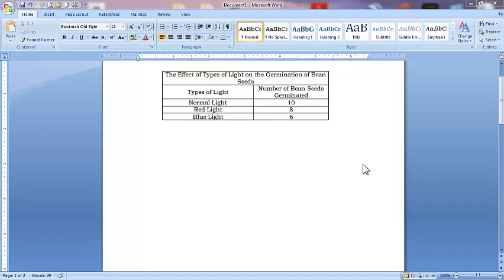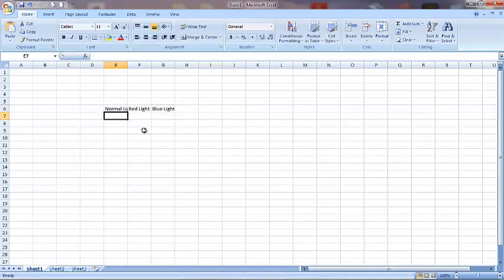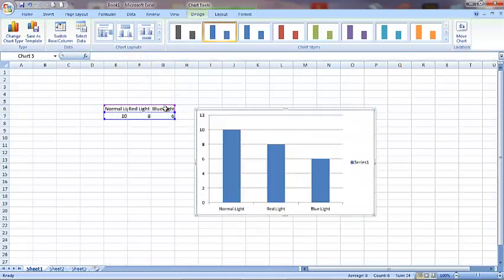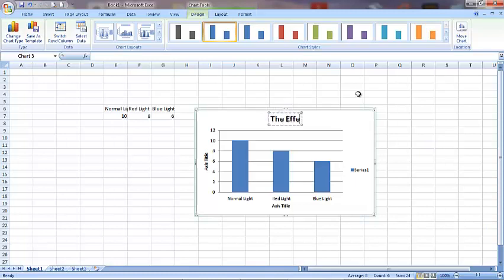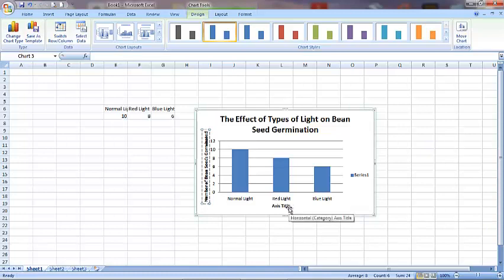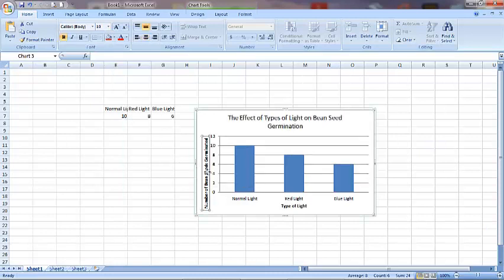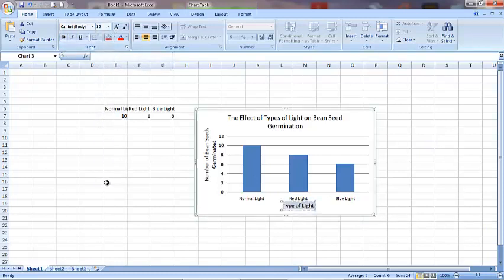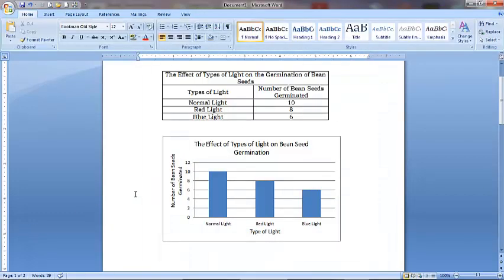Bar Graph in Excel